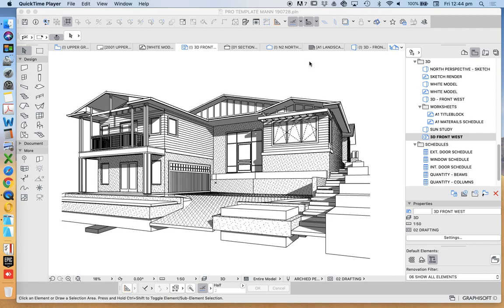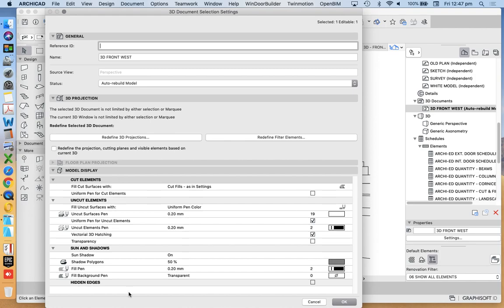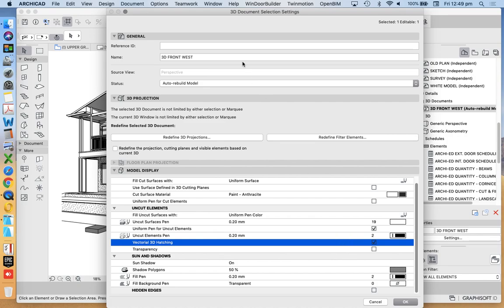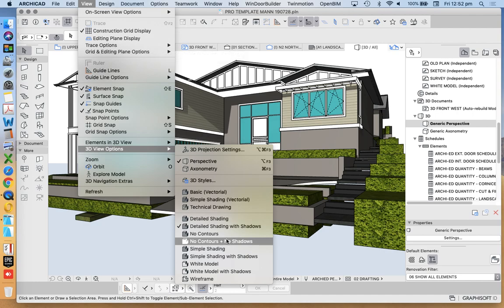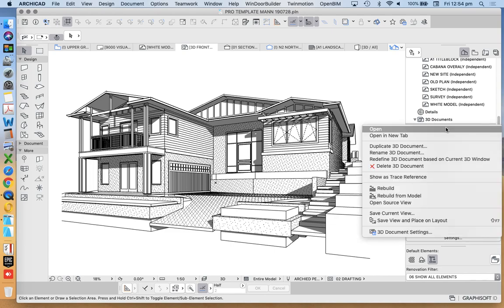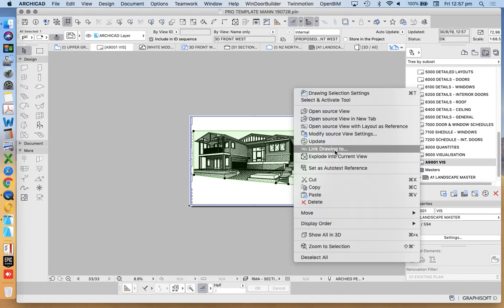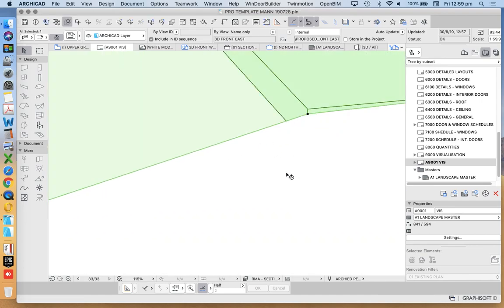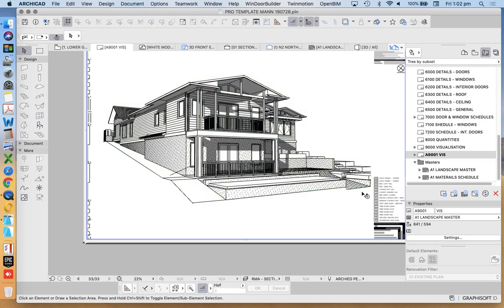ArchiCAD 3D Document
How to use ArchiCAD's 3D Document function to create sketch perspectives (rather than sketch renders) that can be updated automatically as the model is developed.